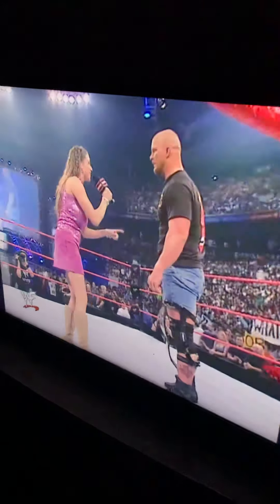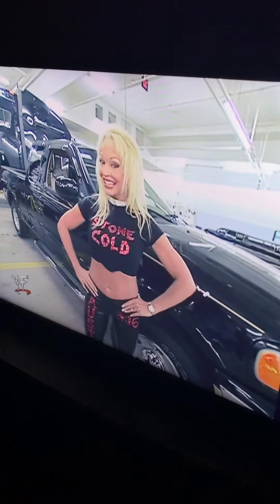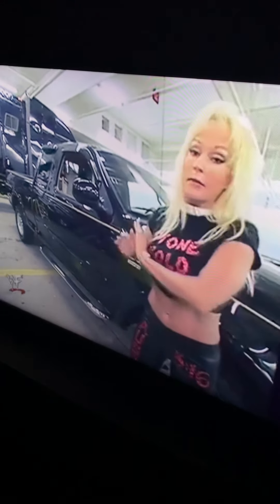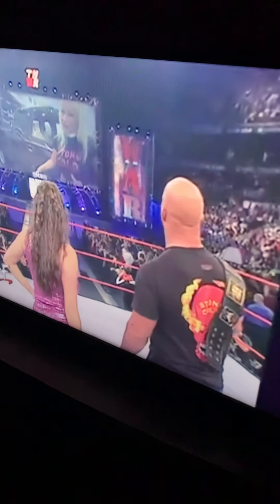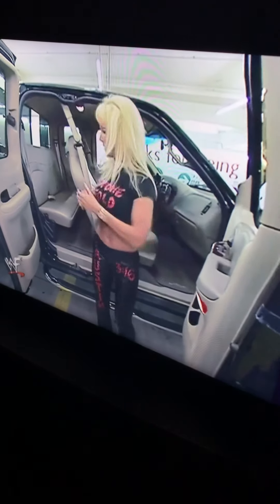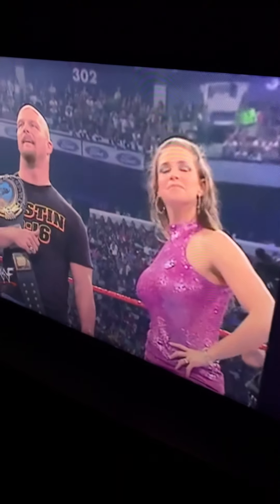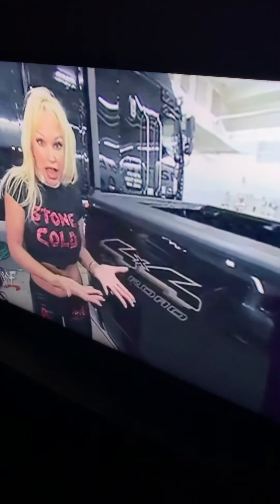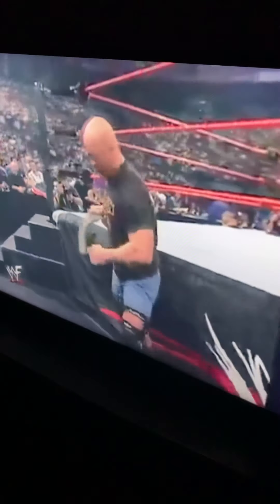Stephanie McMahon Debra Gift Stone Cold Steve Austin A Brand New Truck